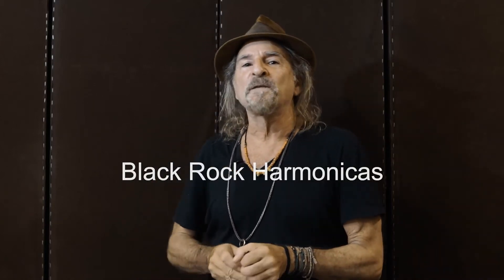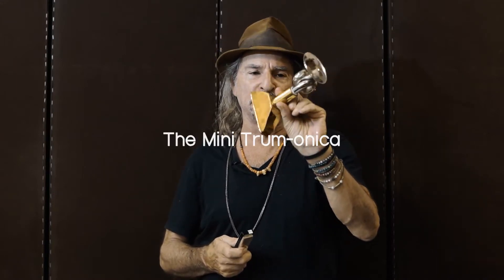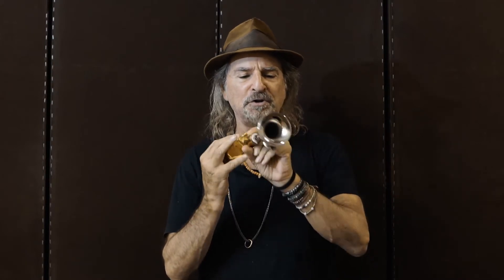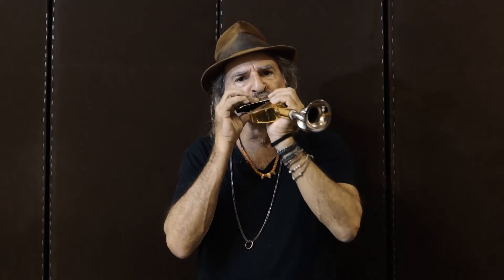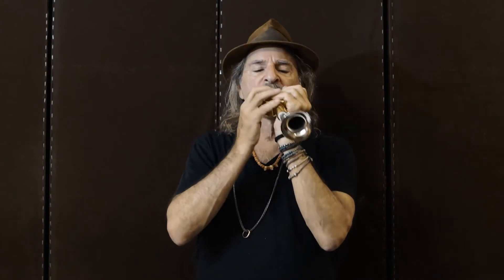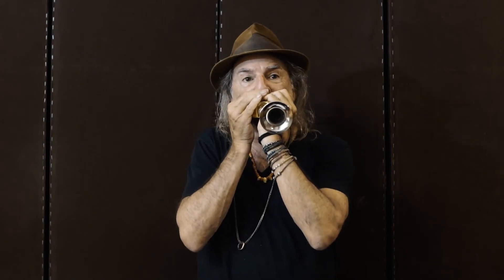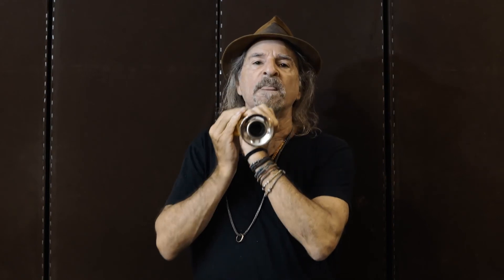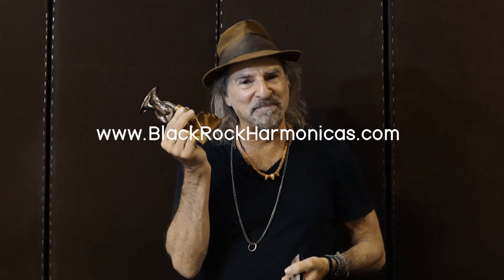Blackrock Harmonicas Supacharger,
Supercharge your playing with Black Rock's little pocket Trumpet. Just slot your diatonic harmonica into it and hear the brassy sound. This video also demonstrates so of the effects it enhances, like "wa wa," or fanning, and how it responds to controlled shaping of notes. NOTE: its not for beginner players as you might have seen.